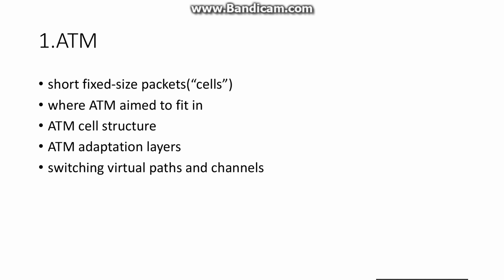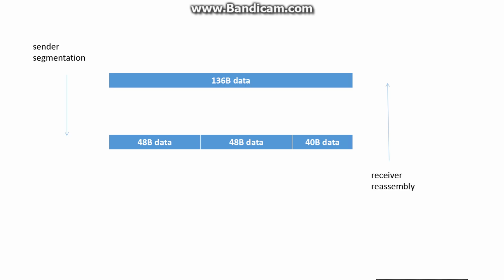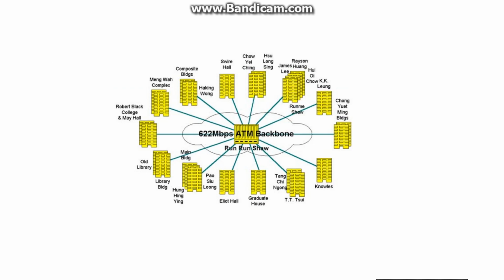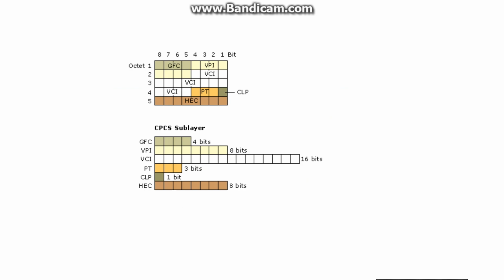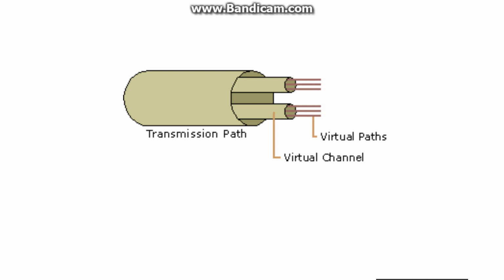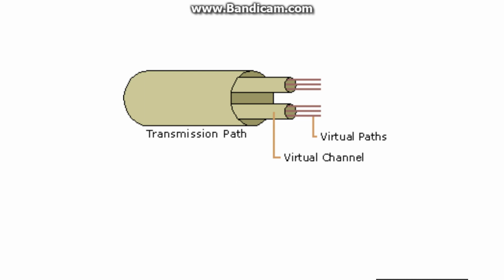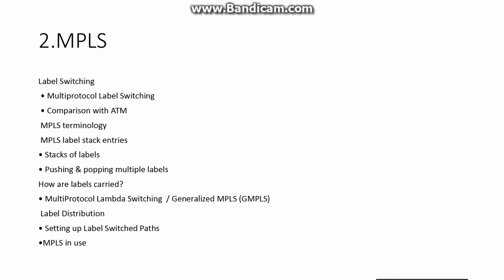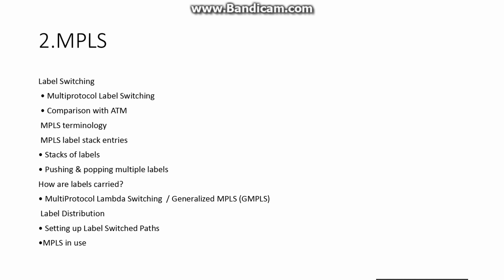9751 week 11